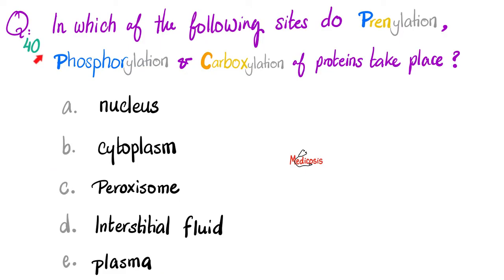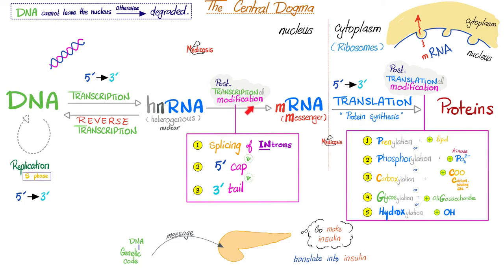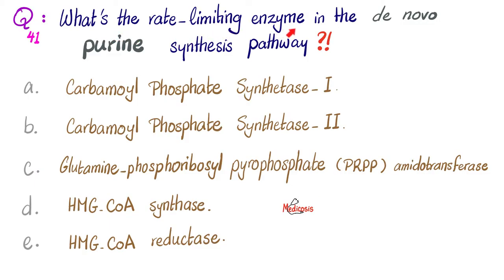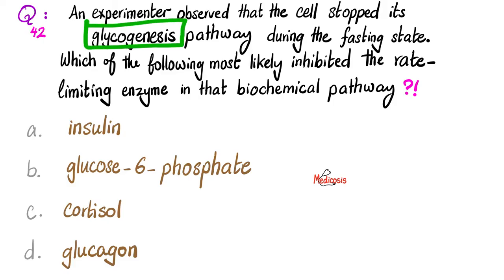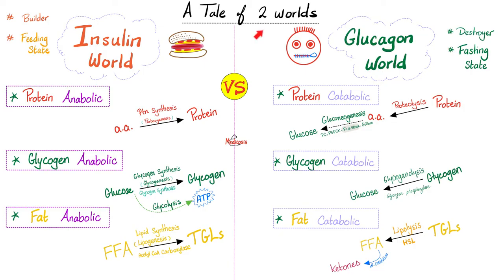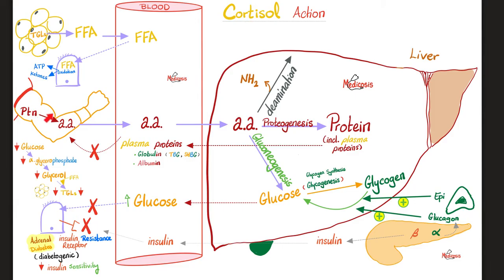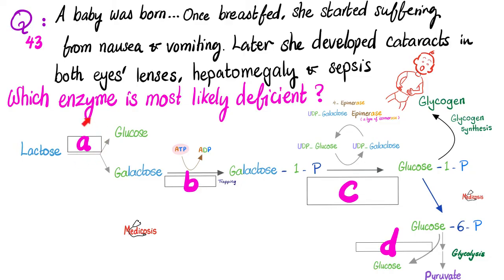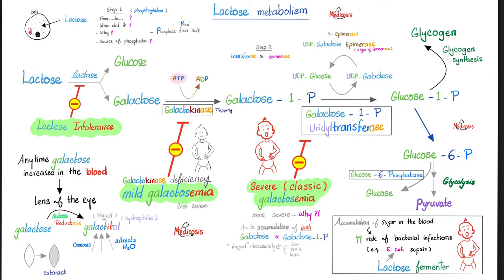4 Biochemistry Questions for MCAT, DAT, NCLEX, MBBS, USMLE - Biochemistry Playlist